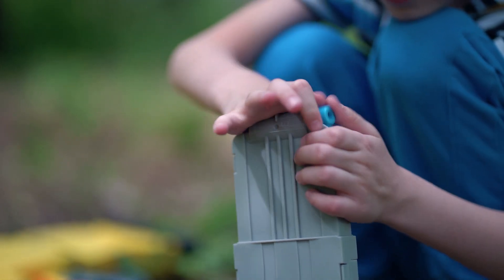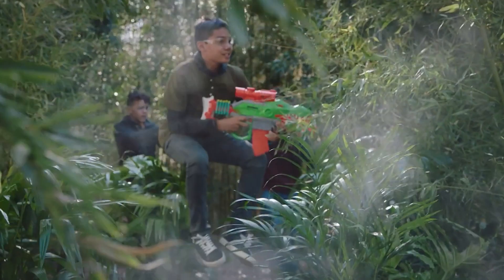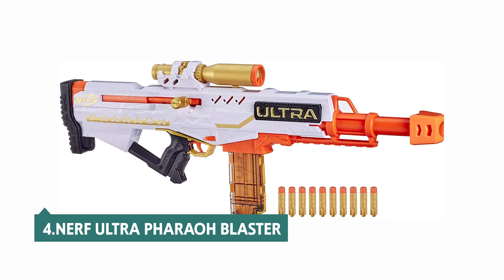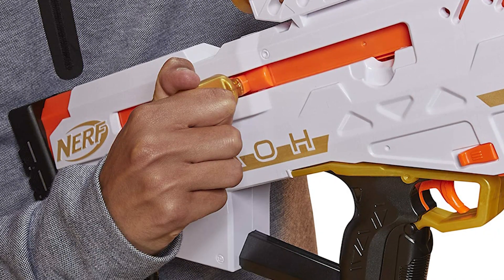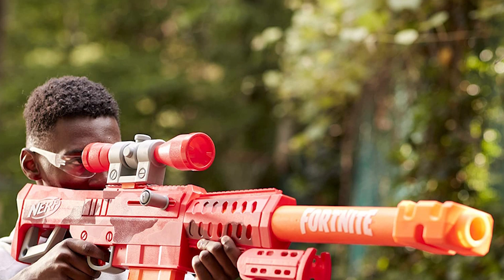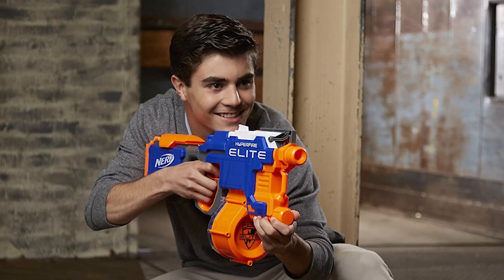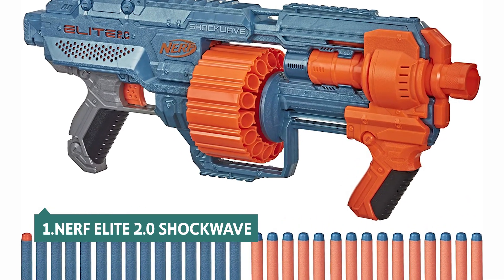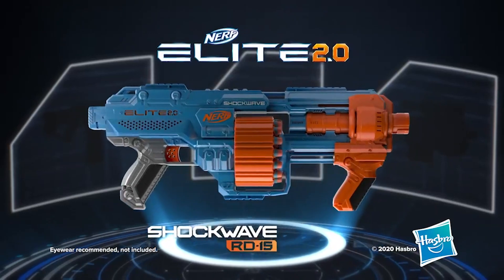Top 5 Best Nerf Guns of 2023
➡ Top 5 Best Nerf Guns we listed in this video.

1. NERF Elite 2.0 Shockwave

2. Nerf N-Strike Hyperfire

3. NERF Fortnite Heavy

4. Nerf Ultra Pharaoh Blaster

5. NERF DinoSquad Rex-Rampage

Timestamps:
0:00 Intro
0:44 NERF DinoSquad
2:11 Nerf Ultra Pharaoh Blaster
3:37 NERF Fortnite Heavy
4:55 Nerf N-Strike Hyperfire
6:28 NERF Elite 2.0 Shockwave